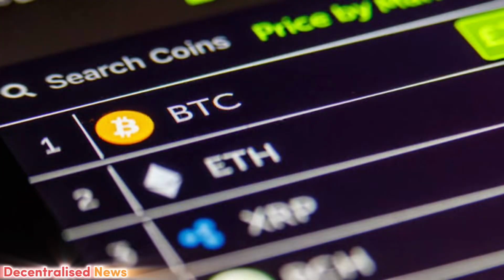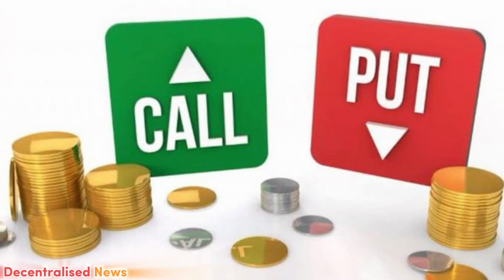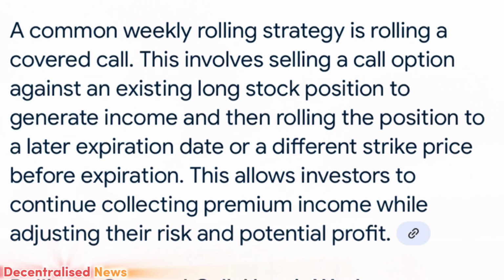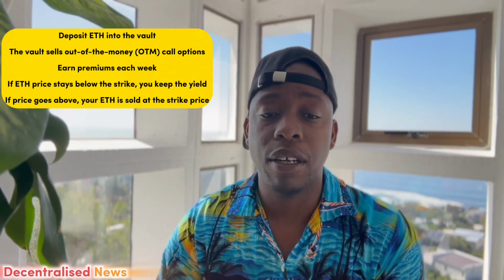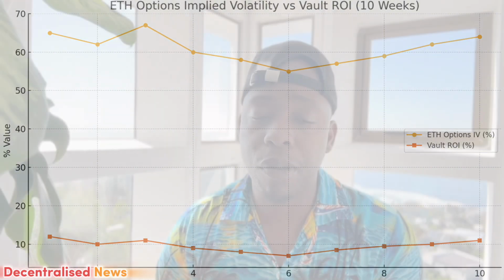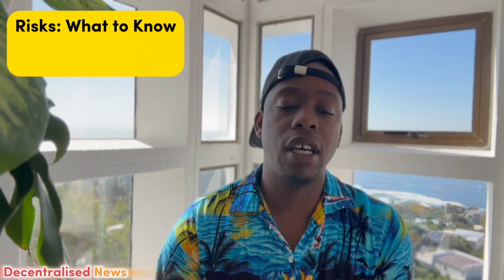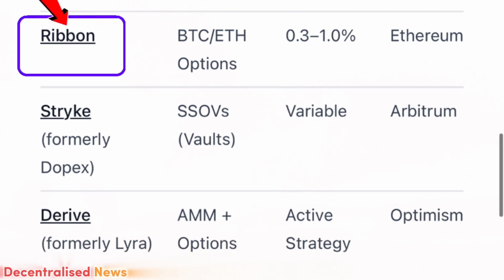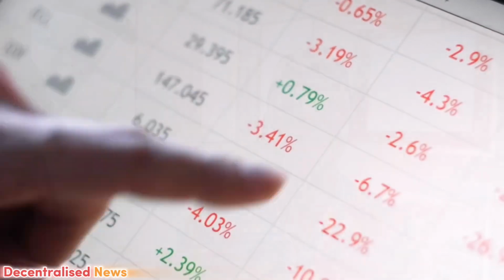Crypto Options Vaults: How to Earn Yield with Automated Derivative Strategies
Looking for smarter, automated ways to earn yield in crypto beyond staking or farming?
🎁 Best Crypto Trading & Investing Platforms 2025 🎁

Welcome to the world of Crypto Options Vaults — where sophisticated options strategies run on autopilot to help you capture yield from volatility, not just price movement.
📈 In this video, we break down:
🔐 What are Options Vaults?How platforms like Polynomial or Ribbon Finance automate covered calls and puts to earn yield week after week.
📊 How Weekly Rolling Strategies WorkGet a behind-the-scenes look at structured options cycles and how vaults roll into new trades.
📉 Yield vs Risk BreakdownWe compare vault returns vs spot holding vs LP farming — and where the risks really lie.
Passive vs Active: Which Should You Choose?Explore the trade-offs between passive vault strategies and manual options trading on platforms like Derive and Dopex.
Risks ExplainedLearn about IV crush, market neutrality assumptions, and vault saturation caps — all simplified for retail traders.
📌 Platforms Mentioned:→ Polynomial→ Ribbon→ Derive→ Dopex
🚀 Whether you’re a beginner looking for passive income or an options-savvy trader exploring structured products, this guide will show you how vaults can unlock non-directional yield — no constant screen-watching required.
👇 Ready to automate your yield? Watch now and start earning smarter.